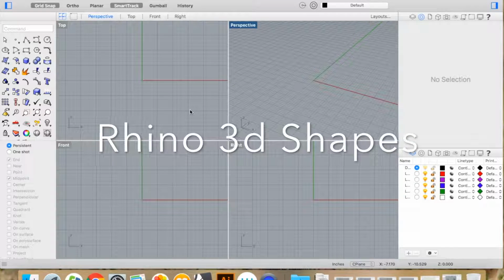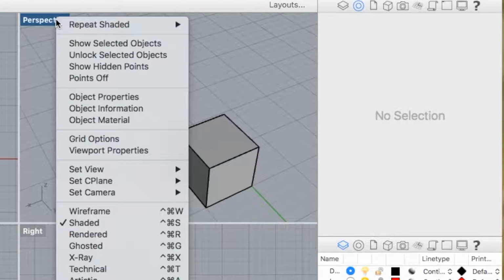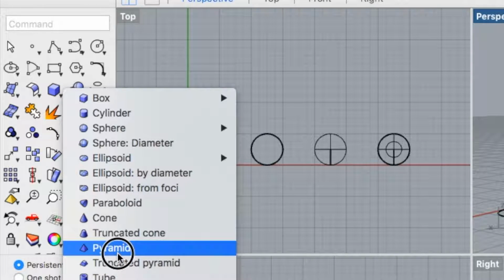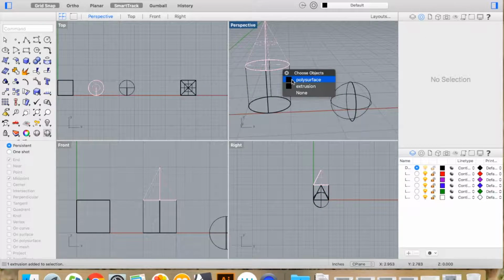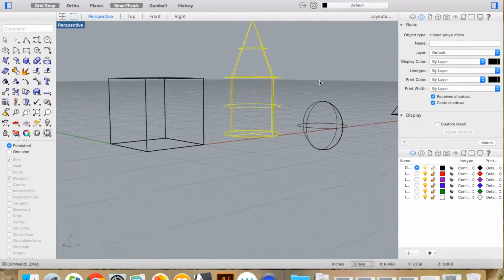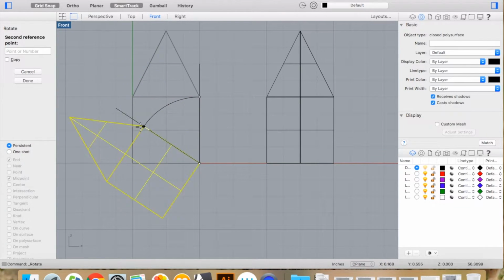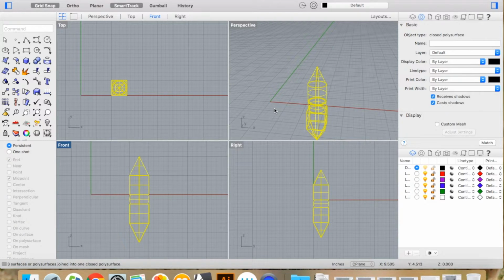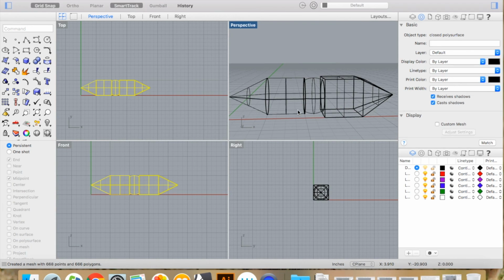SAES D!Lab: 3D Shapes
This tutorial teaches you how to create 3D shapes, and then combine them to create a finished object that can be 3D Printed.
Produced and Narrated by Louay Youssef '14